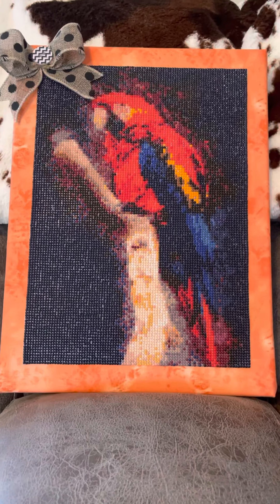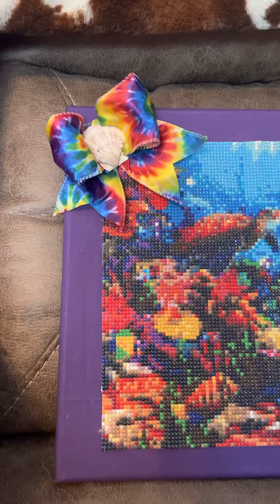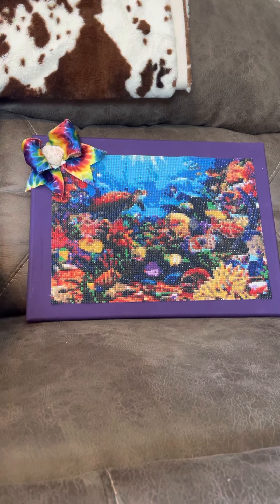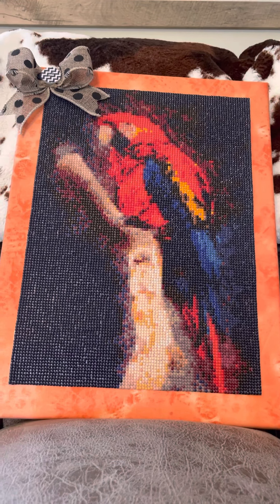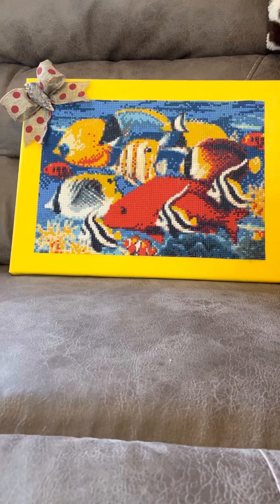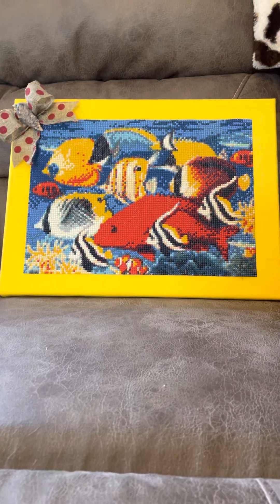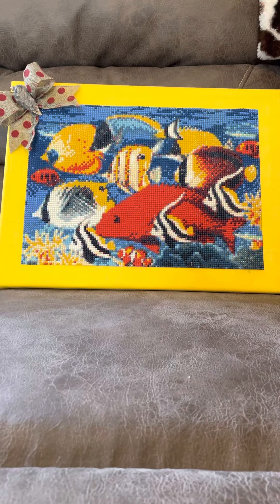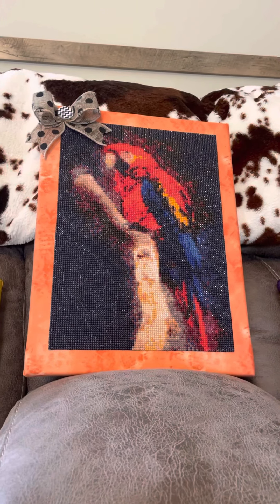Diamond Paintings Completed/Review